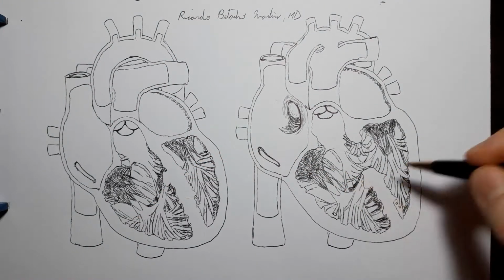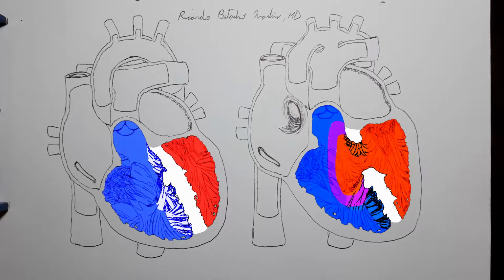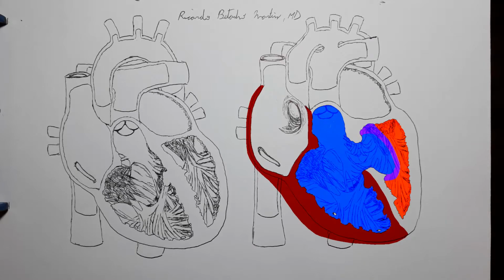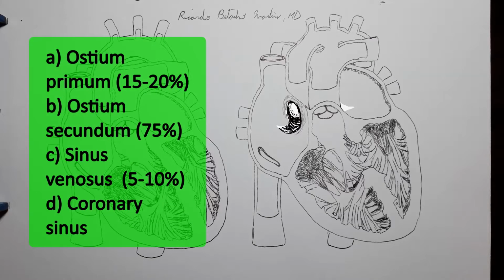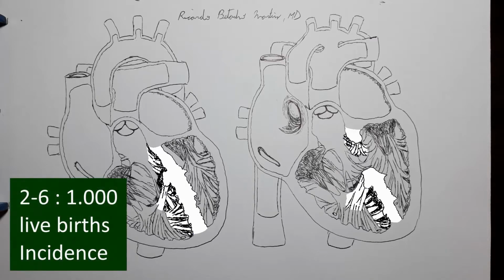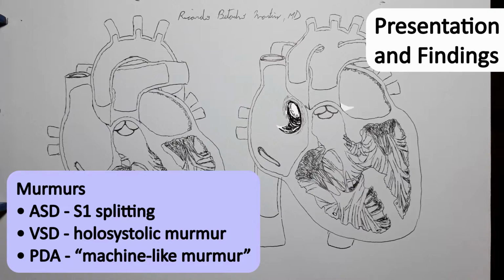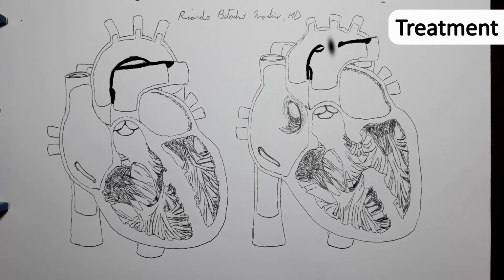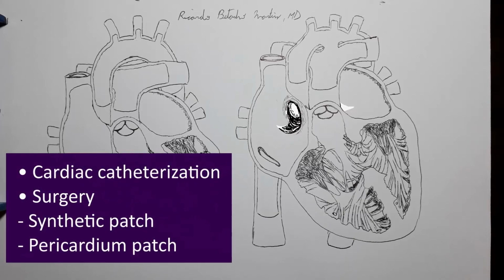Atrial Septal Defects, Ventricular Septal Defects, and Patent Ductus Arteriosus (CHD)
Atrial septal defects, ventricular septal defects, and patent ductus arteriosus are abnormal communications between the systemic and pulmonary circulations that allow blood to flow from one side of the heart to the other.
That is essentially, what a shunt means, it is a vascular shortcut, an atypical link between two chambers or vessels from the circulatory system that allows blood to take an unusual and often undesirable path.
The reason we call ASD, VSD and PDA “left-to-right” shunts is because the pressure in the chambers and vessels of the left heart is much higher than the one in those of the right heart, causing blood, at least initially, to flow from the left to the right.